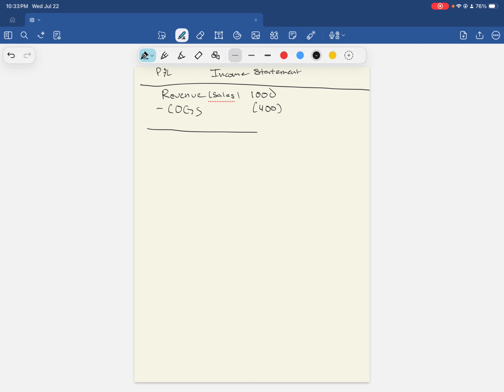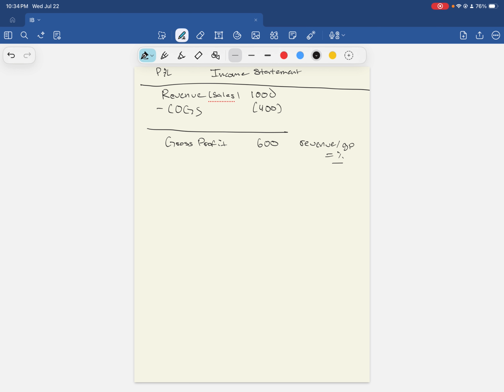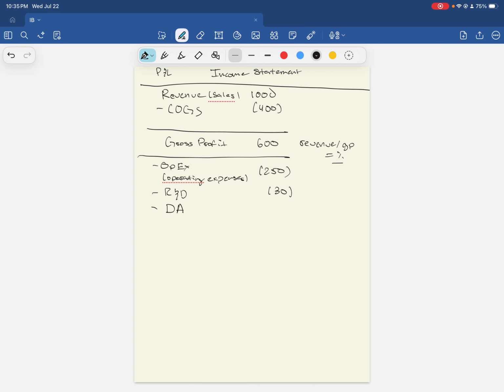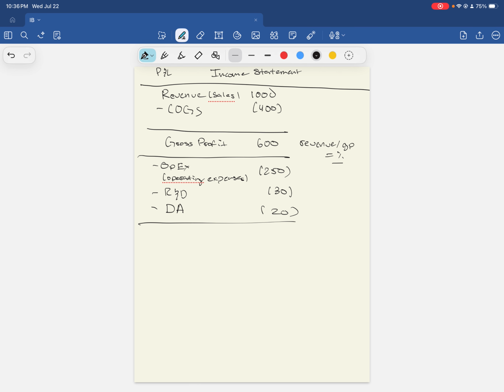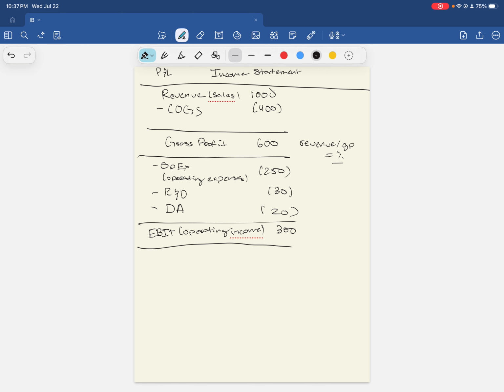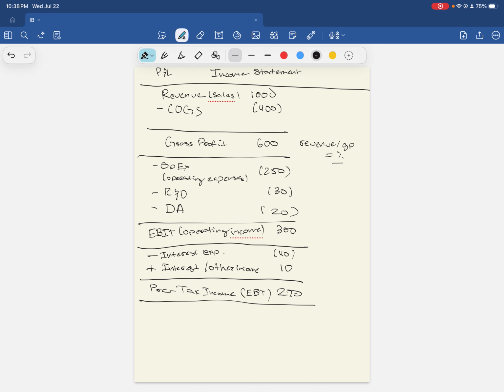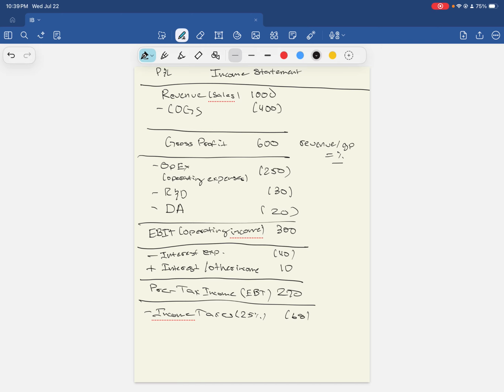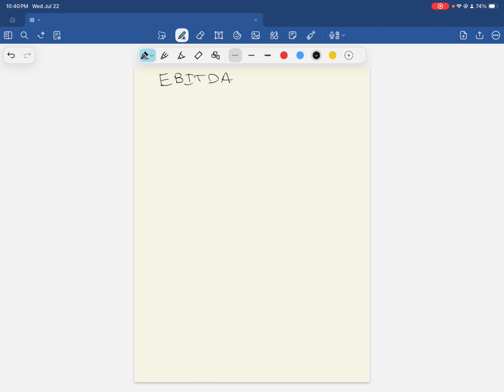Accounting for IB: Income Statement